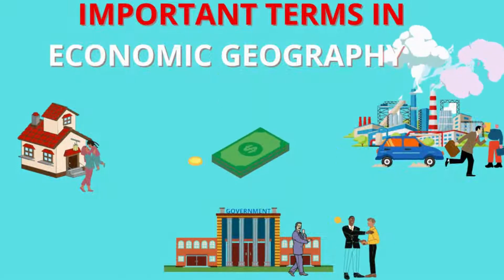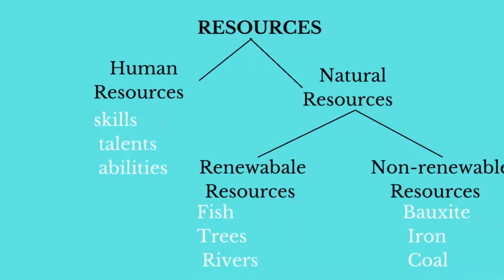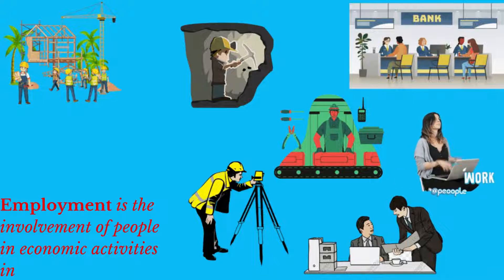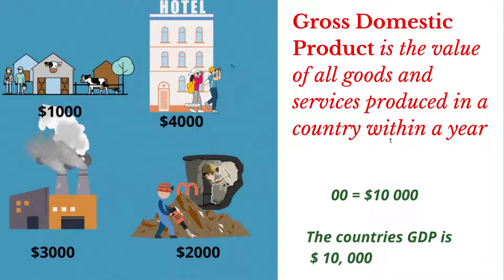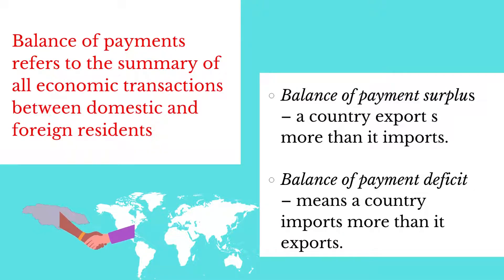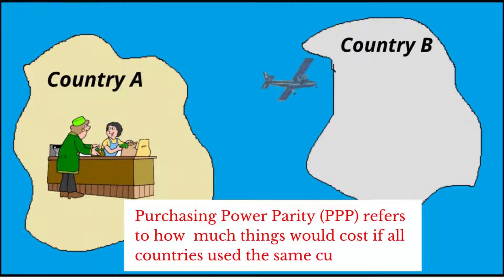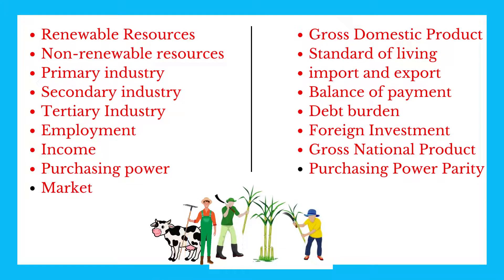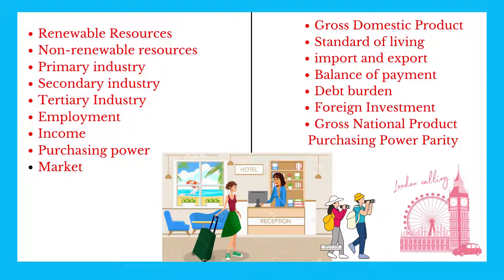CSEC Geography: Important terms in Economic Geography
in this video, I discuss and illustrate some key terms related to economic geography. I also apply the terms to the main economic activities studied under the CSEC geography syllabus.